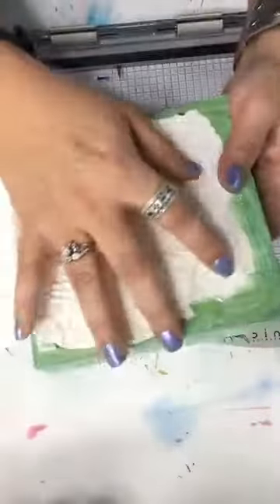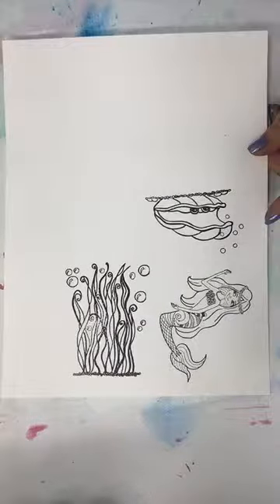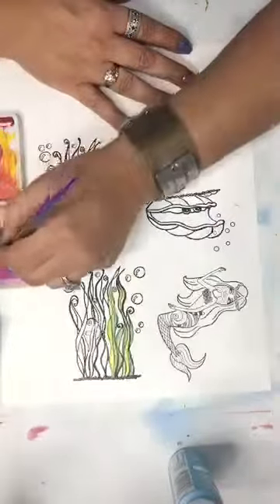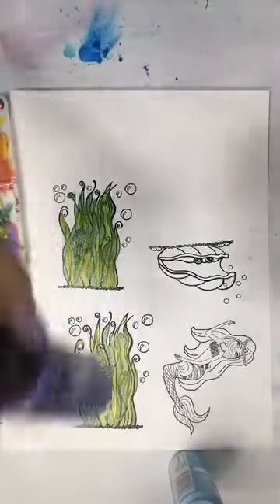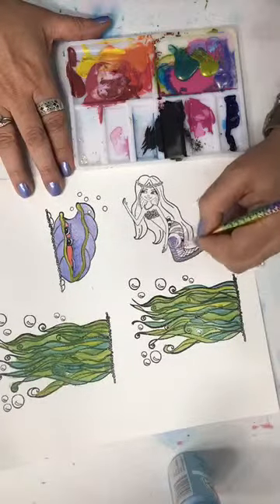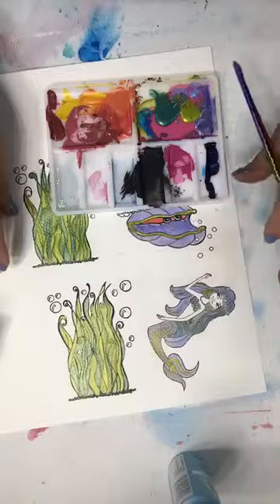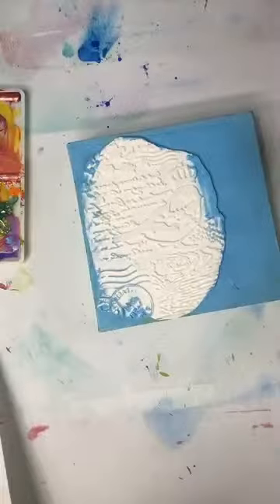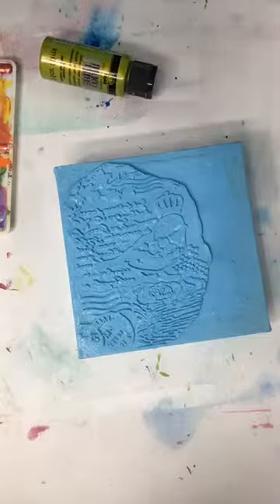Mixed media Monday!!! Mermaidstyle🧜‍♀️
A mixed Media canvas mermaid style! Join us every Monday night Live for Mixed Media Monday! Always something artsy. creative, crafty, mixed media or multimedia with visual artist Rita Barakat!